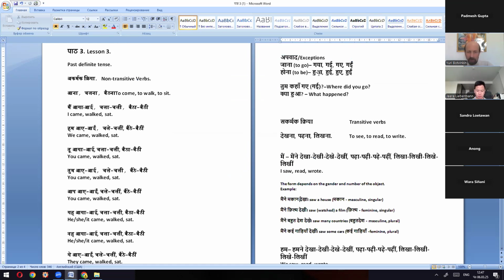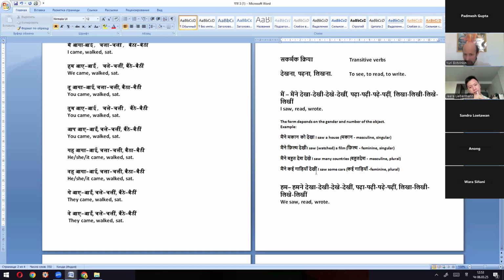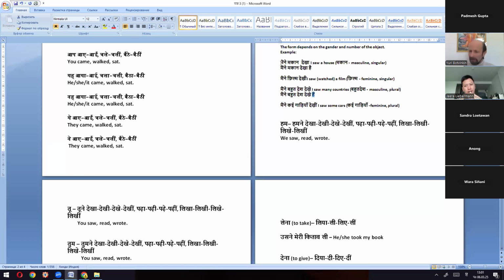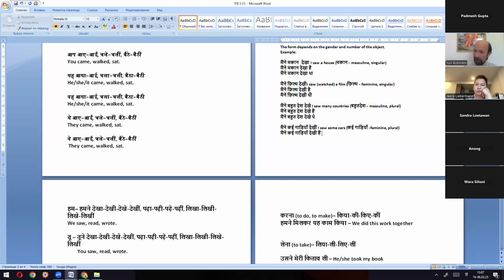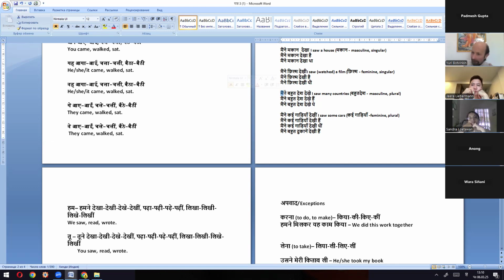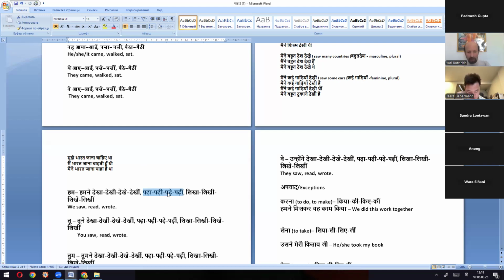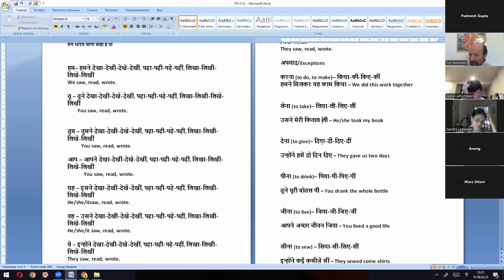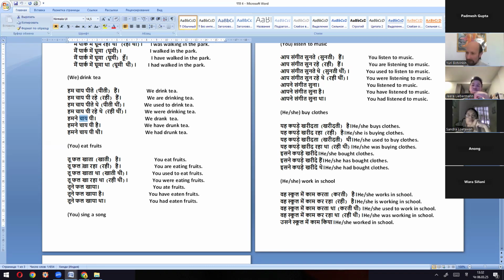हिंदी में कर्ता क्रिया संबंध - डॉ यूरी बोत्वींकिन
ऑन लाइन हिंदी कक्षा